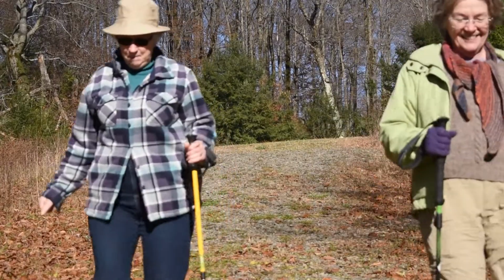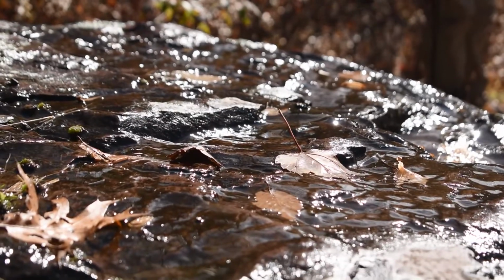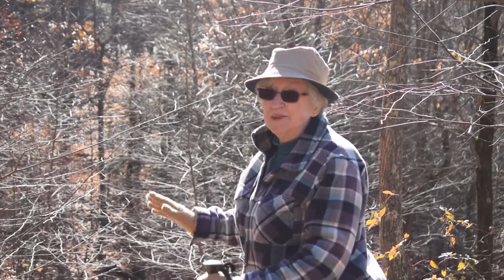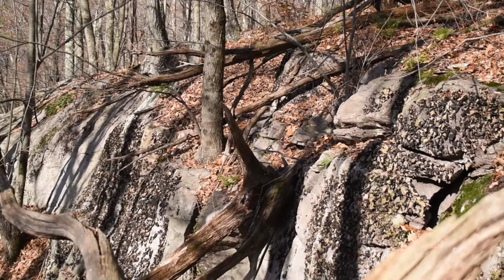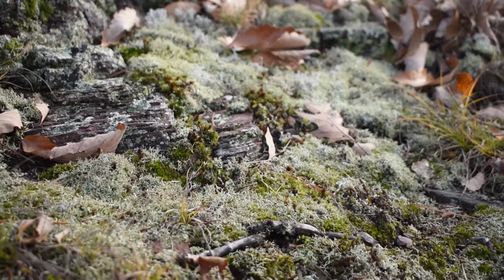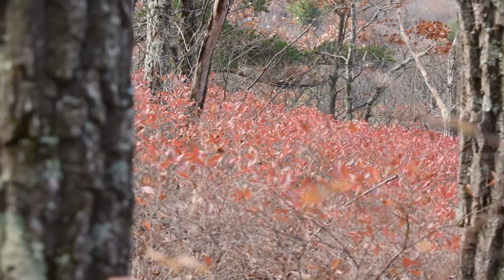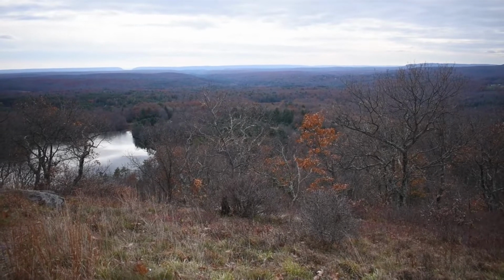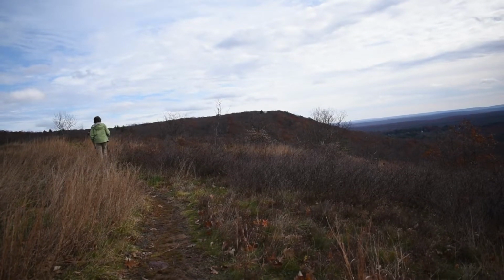Mount Wismer: Woods & Water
A virtual hike on Mount Wismer in Barrett Township, Pa., with Carol Hillestad of Brodhead Watershed Association and environmental educator Patti O'Keefe.

This video was filmed and edited by Matthew Trezza, @tv_mattt on Instagram